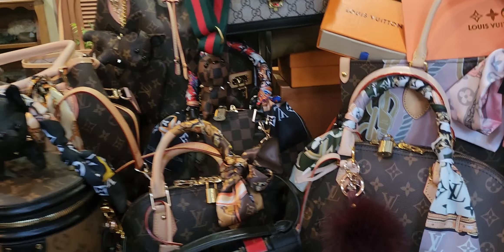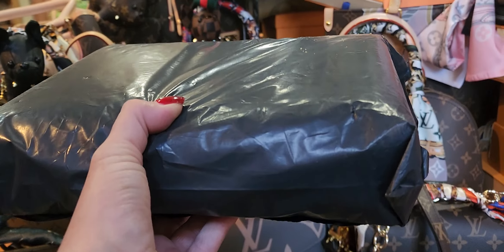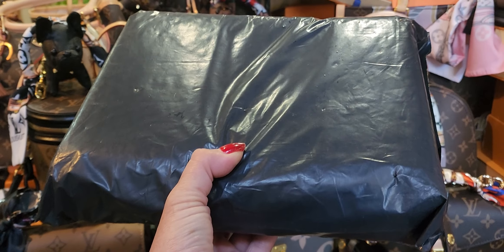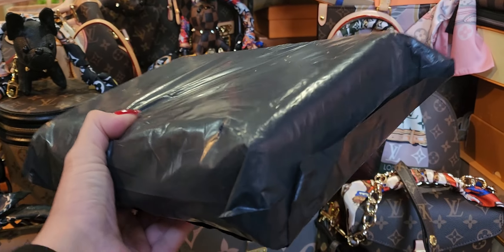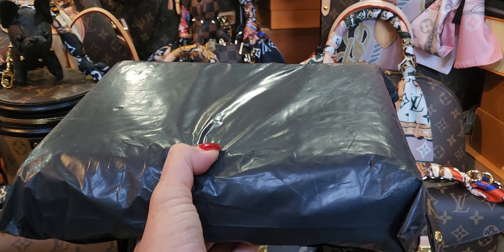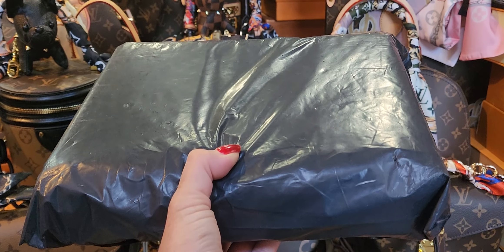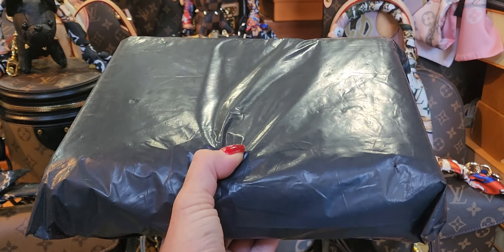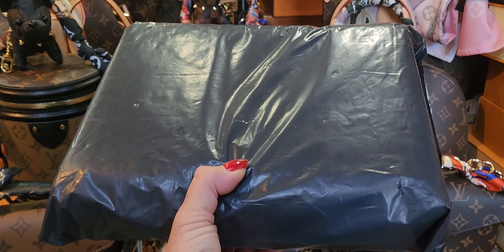Another DHgate Bag Unboxing & Seller Review 👇👇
👉💥💥Great Designer Bag Purse PomPoms, Charms, Straps, Scarves, Twilly, Decorations and Accessories Video With Product Links:

💥💥Cheap, But Beautiful BagTwilly Scarves 👇 :